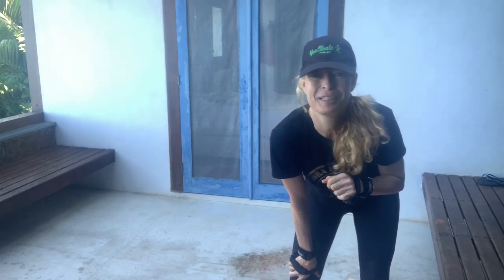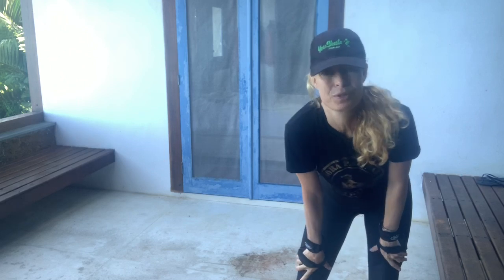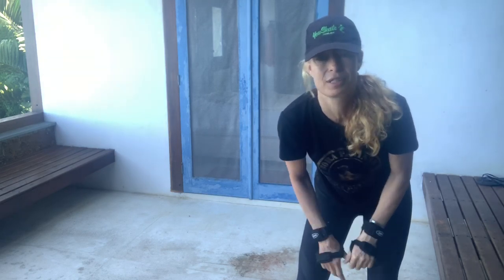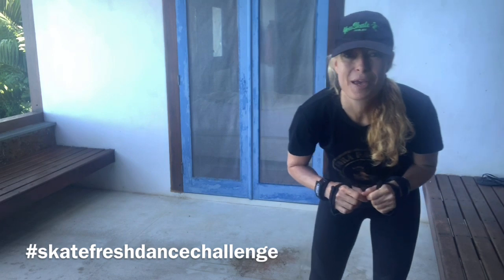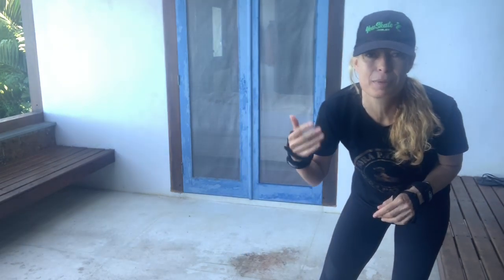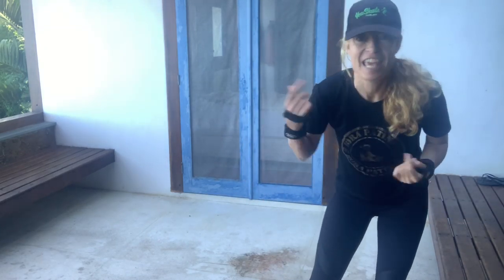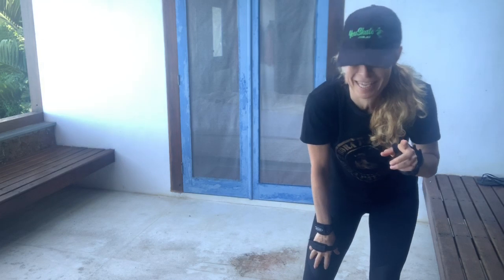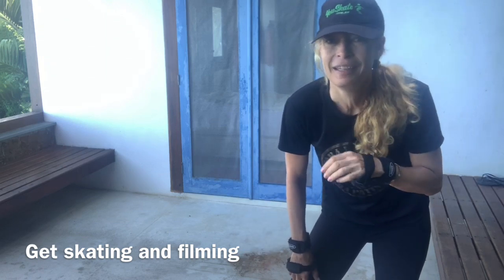Small Space Skatefresh Dance Challenge. Class 2 - Side Step (easy, medium, hard variations).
Asha continues with the skatefreshdancechallenge teaching you the second step in the sequence (catch up Class 1 if you missed it but it's revised quickly here).
Class 2 is the Side Step, again with 3 versions; easy, medium, hard.

Learn to skate or improve your skating Online with FREE Professional Tuition from Asha Kirkby of Skatefresh

• Champion quads figure skater who represented Great Britain internationally
• Founder of Skatefresh.com (London’s oldest Skate School and first Virtual Skate School)
• 342 Instructors Certified worldwide

Learn to roller skate or improve your quad skating Online with FREE Professional Video Tutorials from Asha Kirkby

Grab your FREE Beginner Level In-Depth Quads Tutorials Today.

1. Static Preparations + Basic Movement

Grab your FREE Intermediate Level In-Depth Tutorial Today.

1. T-Stop

DANCE - FREE VIDEO LESSON ‘Box Step’
Why quad skate if you aren’t going to dance? Join the skate dance revolution with a Free class and variations you can practice with your own music, at your own pace.

Grab your FREE Skate Dance Tutorial Today.
1. Box Step